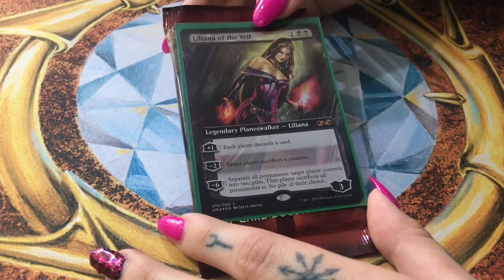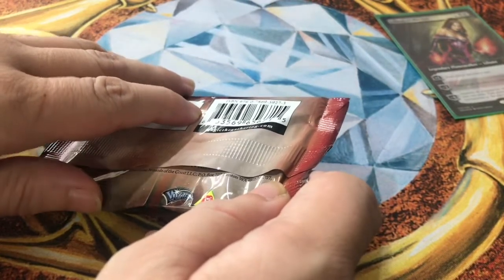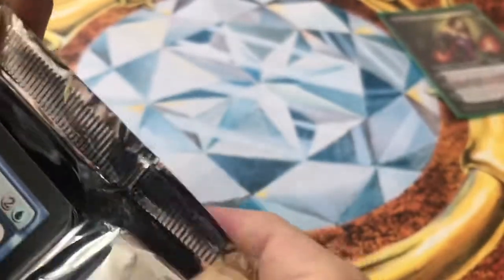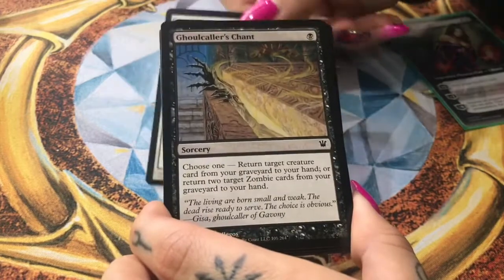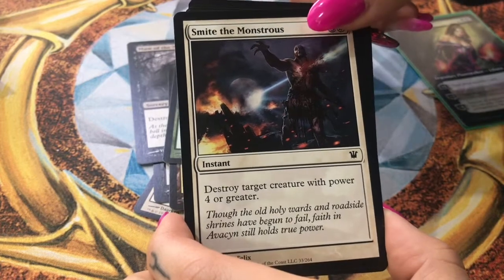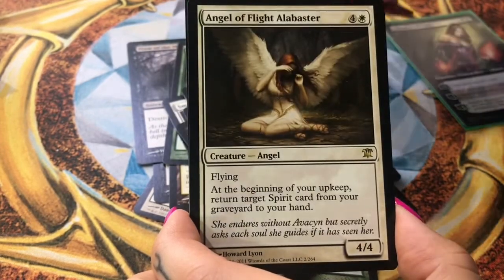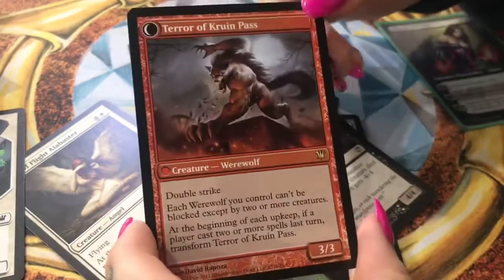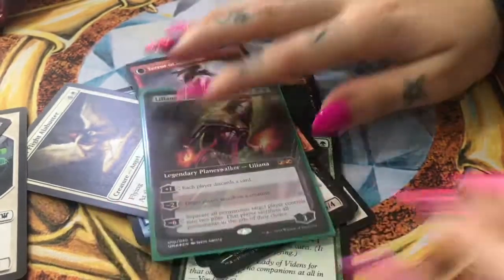Innistrad Booster Pack Opening MTG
I open a pack of original Innistrad and Aphrodite shows you the cards, including a foil Liliana from a previous unboxing!